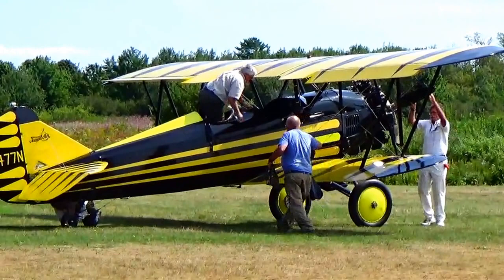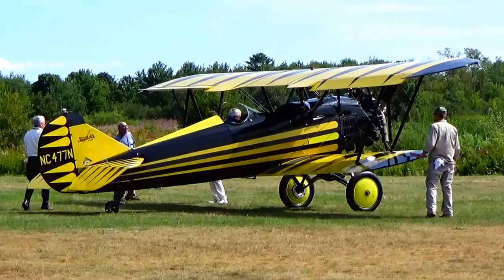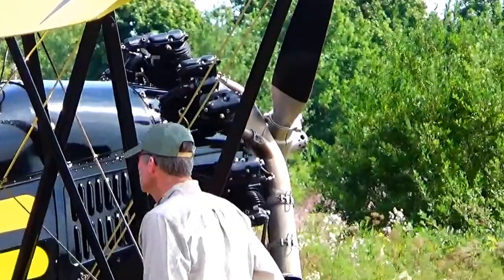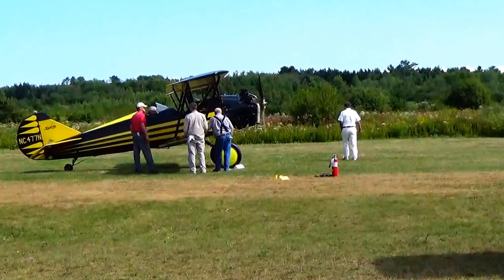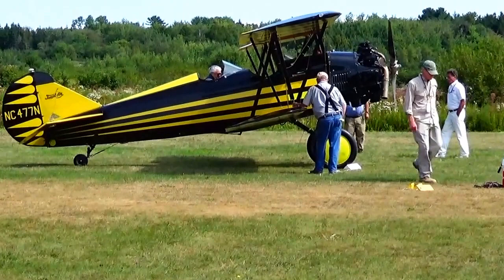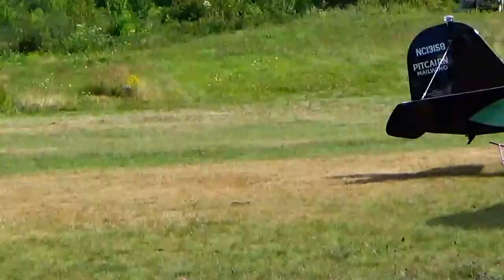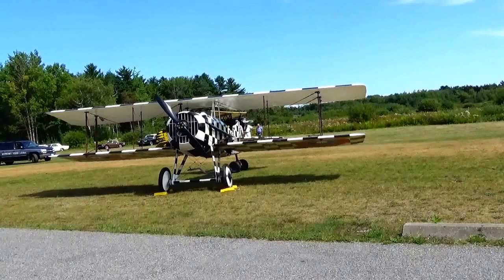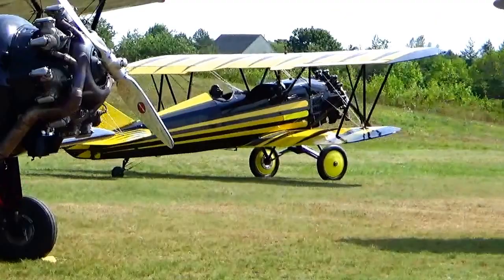Watch The Old Vintage Aircraft Start And Go